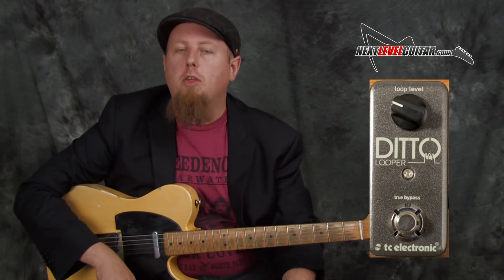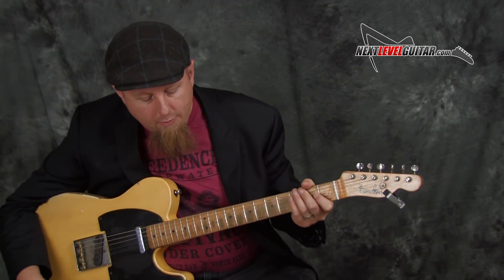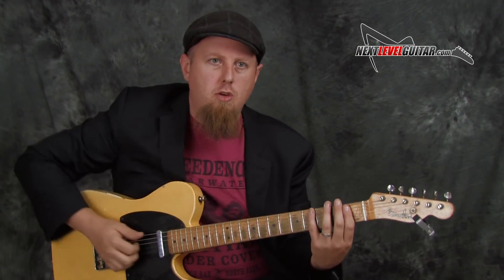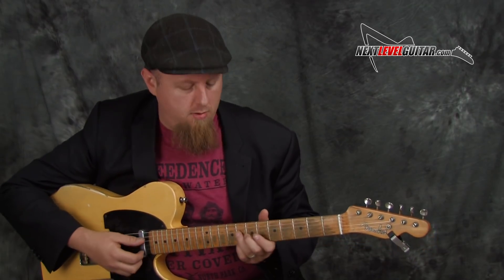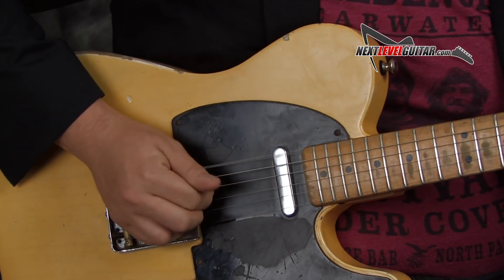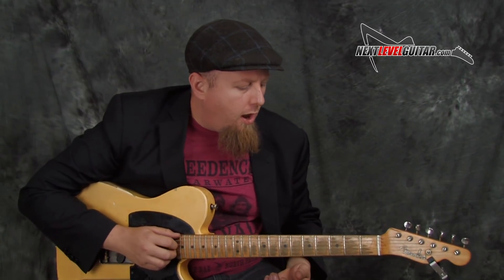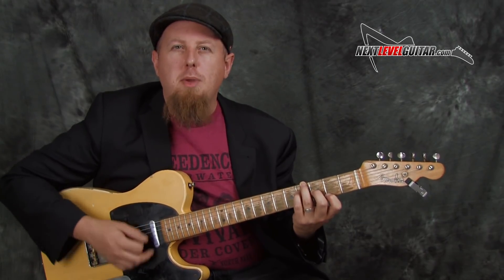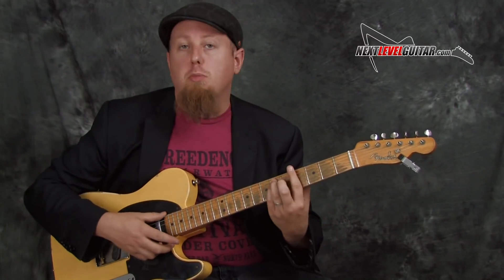Build jam tracks with a looper pedal - practice jamming create bass lines and drum rhythms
FREE video lesson and eBook - learn soloing devices, scales, tips, and tricks to dress up your scales and lead guitar playing. Plus tons of scale diagrams all over the neck!